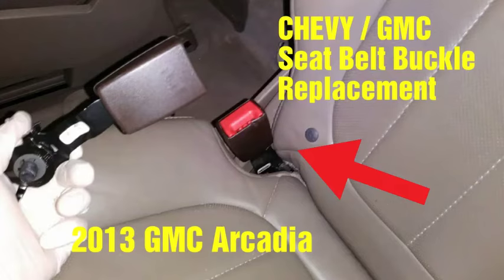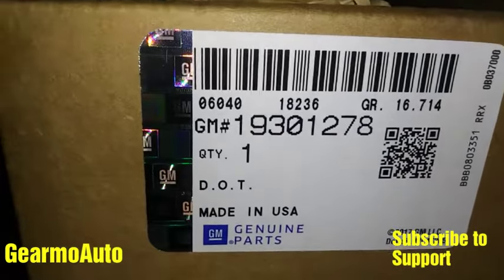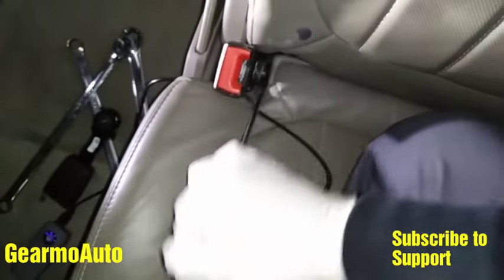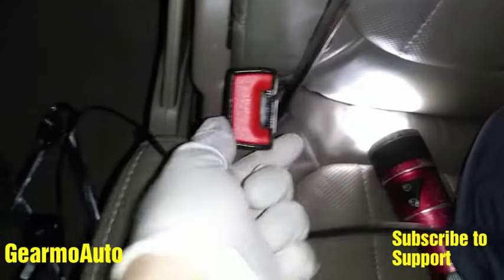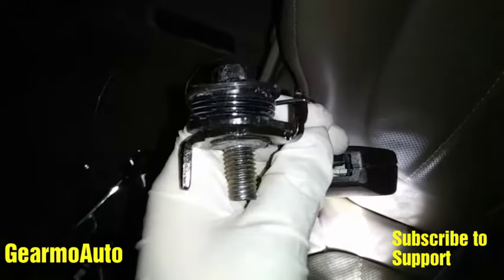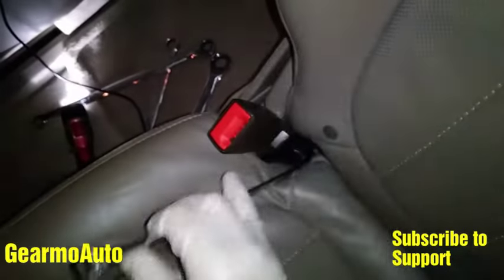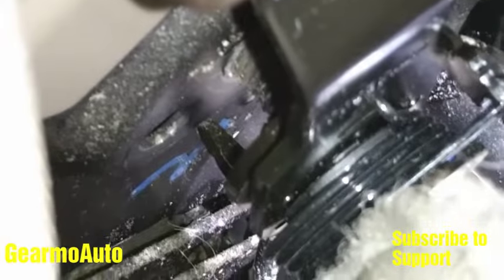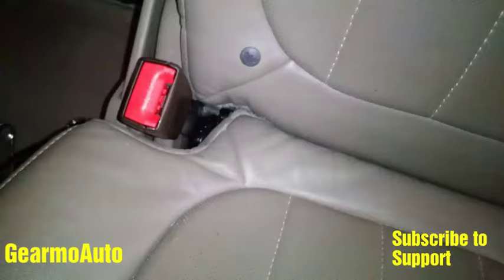Chevy / GMC Seatbelt Buckle Replacement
Video tutorial on how to remove and replace seat belt buckle on a rear center seats in a GMC Arcadia.